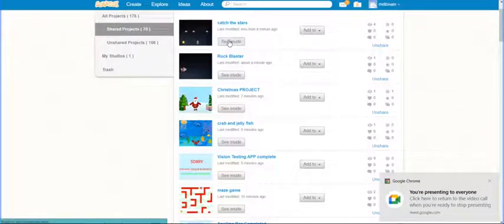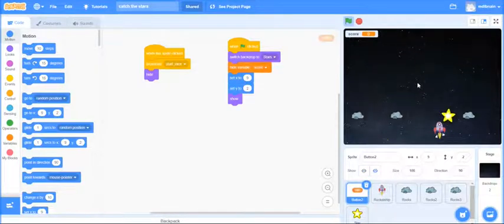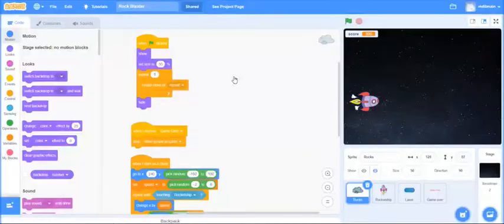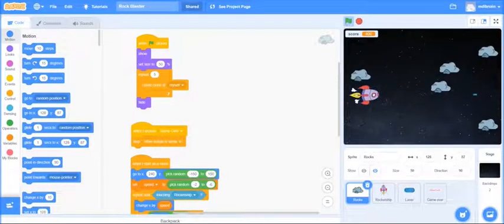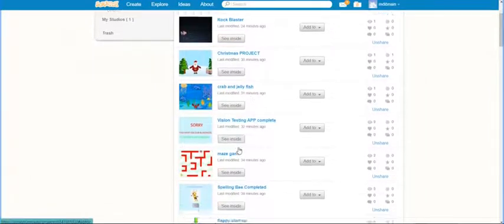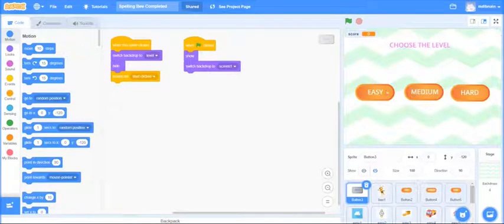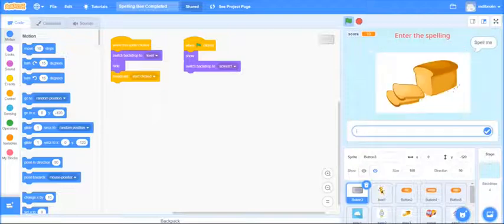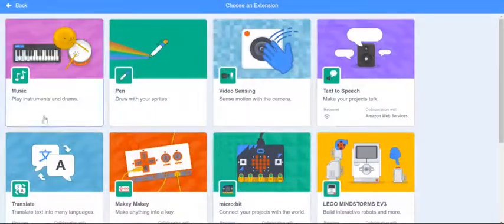Introduction Scratch Coding & Sprites. Game Design your kid can learn! Logical and Design Thinking.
Students can use Scratch to code their own interactive stories, animations, and games.

Scratch is a safe and playful learning environment that engages all children in thinking creatively, reasoning systematically, and working collaboratively—essential skills for everyone in today's society.